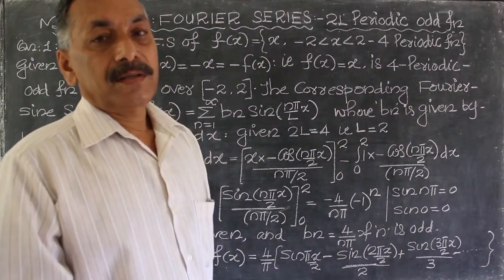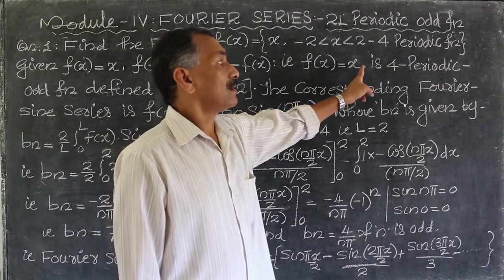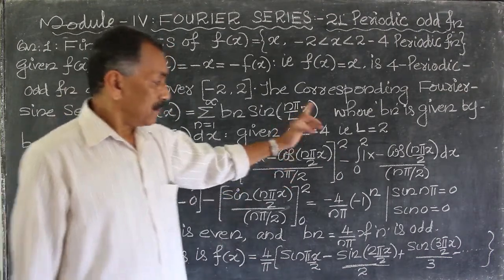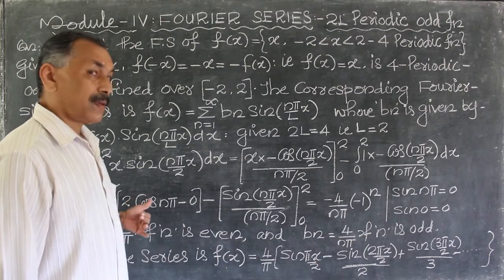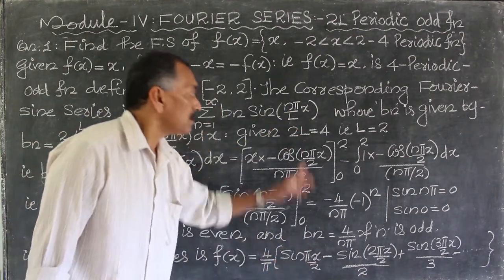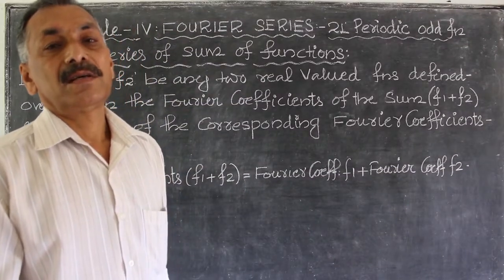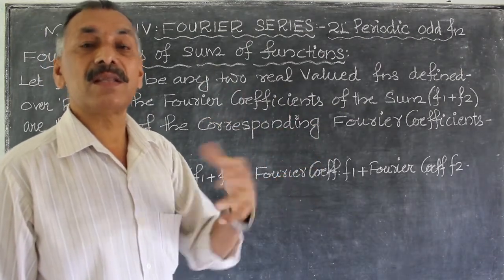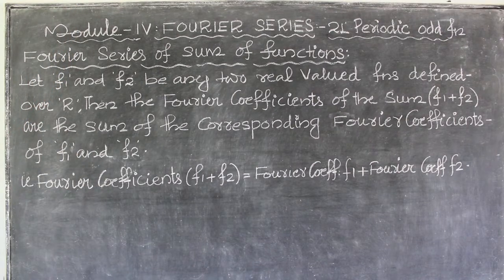Fourier Series 2L Periodic Even and OddFunctions Class12